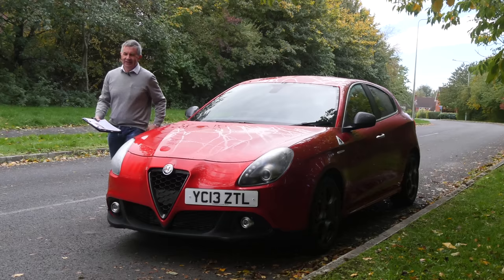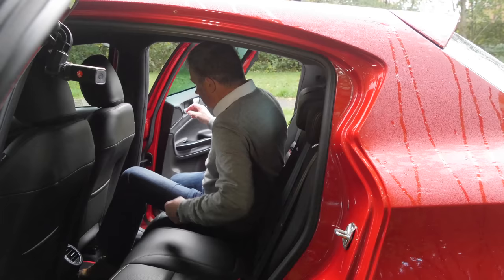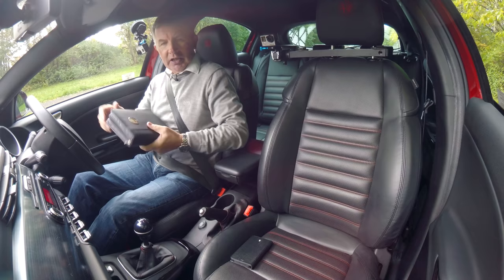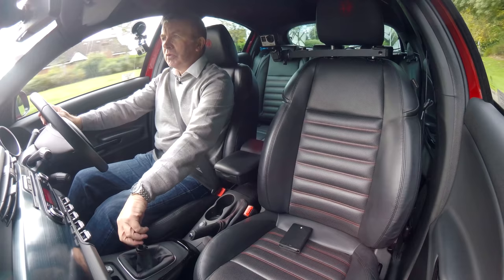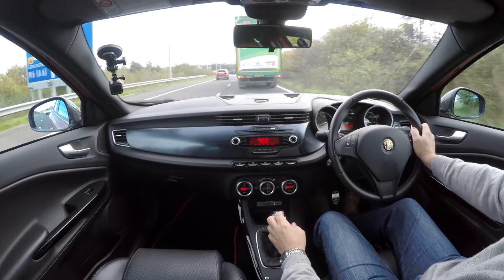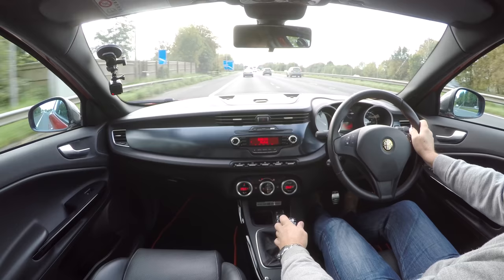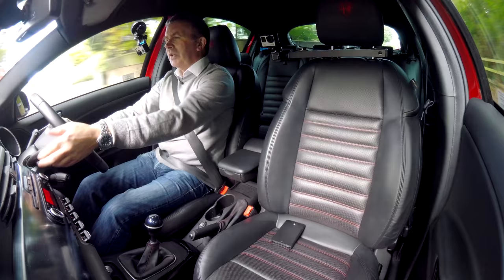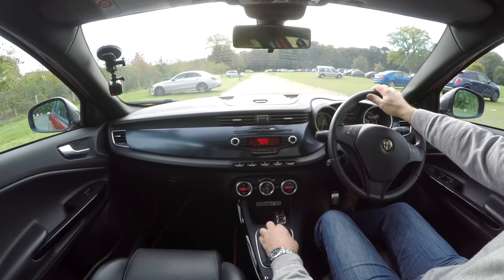2013 Alfa Romeo Giulietta 1 4 TB MultiAir Sportiva 5dr | Review and Test Drive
Review and Virtual Video Test Drive In Our Alfa Romeo Giulietta 1 4 TB MultiAir Sportiva 5dr YC13ZTL